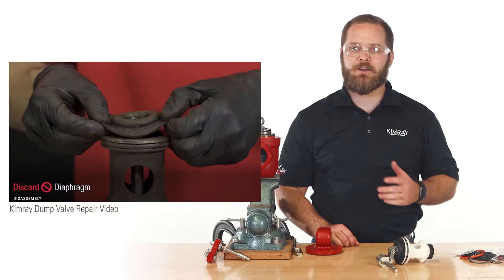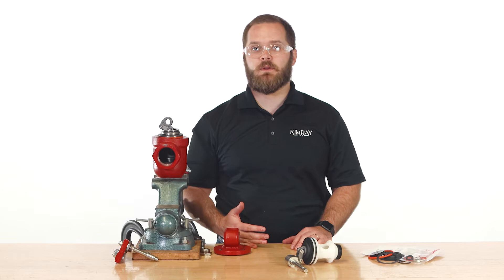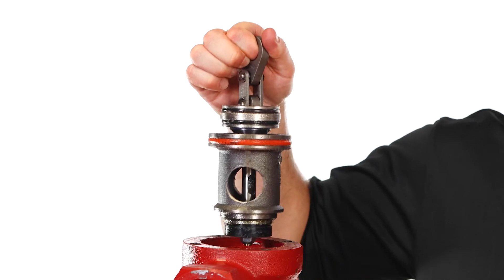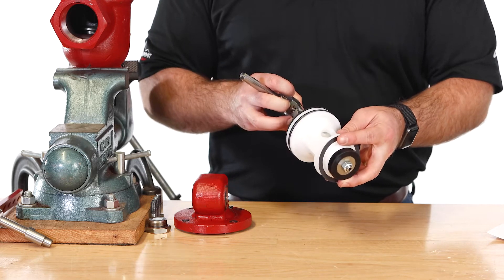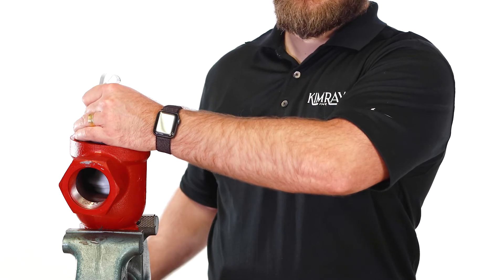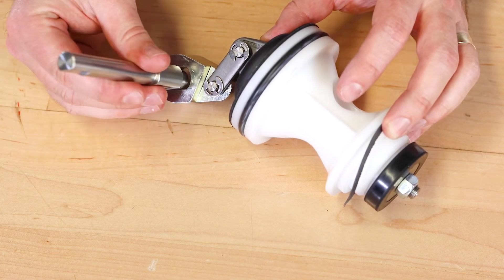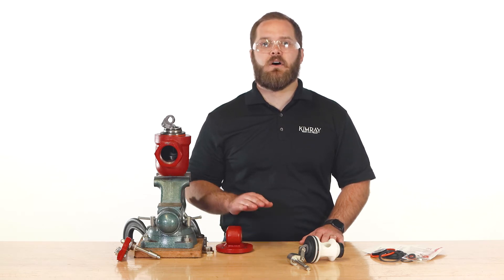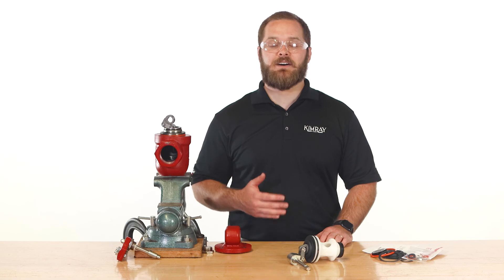Repair Kimray Valves, Pumps and More FASTER and EASIER with Full Cage and Plug Assembly Kits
While installing a traditional repair kit in a liquid dump valve is often a great option, it can be complicated and time consuming involving many small components. Often these kits are the most cost-effective solution for getting your valve up and running. You can put in key pieces like gaskets, O-rings and seats, get it back together and start production again.

However, sometimes during a repair, you’ll find that other internal parts are damaged that are not part of the repair kit. If the ratio plug or cage has excessive corrosion or erosion; or if the stem is bent or the stem nut has pitting, they’d all need to be replaced, resulting in more time and installations needed.

Mostly, you simply find you just need a quicker method to getting back to production. An easier and faster alternative would be to install one pre-assembled piece.

TIMESTAMPS:
0:00 Intro
0:23 Troubleshooting
1:23 Faster Repairs
2:48 Getting the Right Components